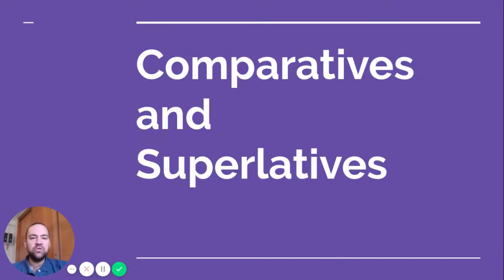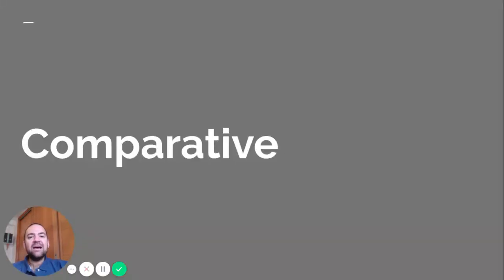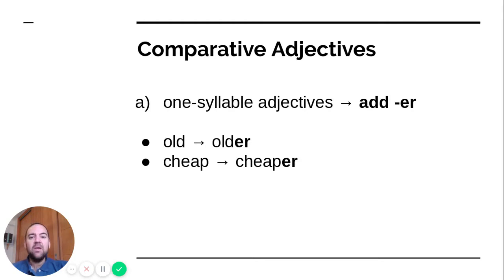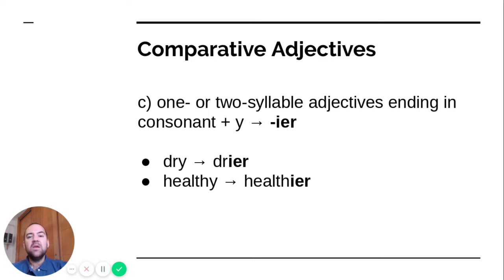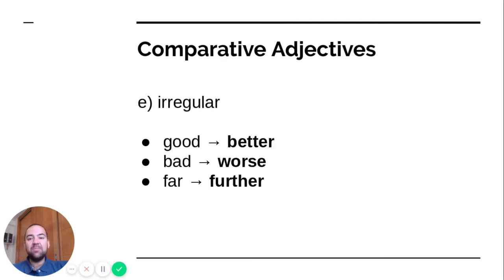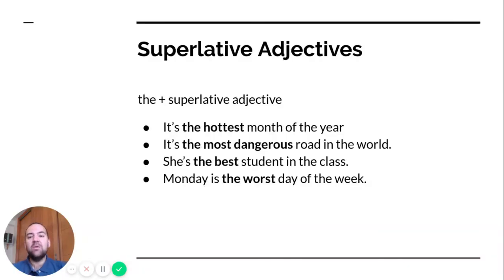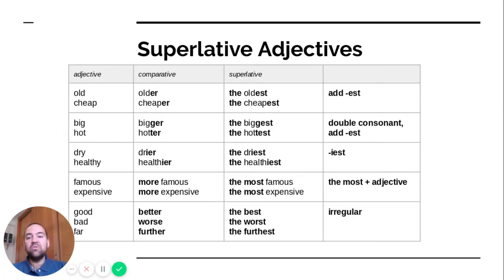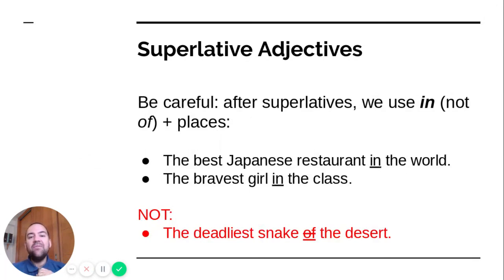Comparatives and Superlatives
In this short tutorial we review comparatives and superlatives in English. What they are, how they're formed and how to spell them correctly.